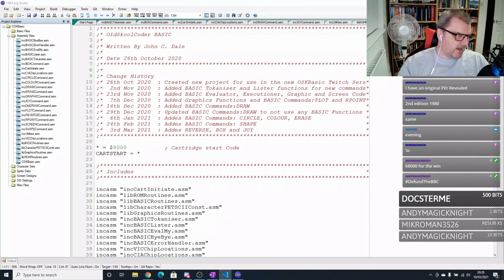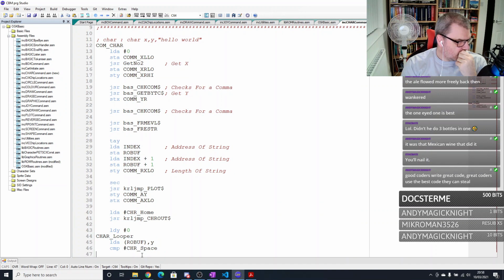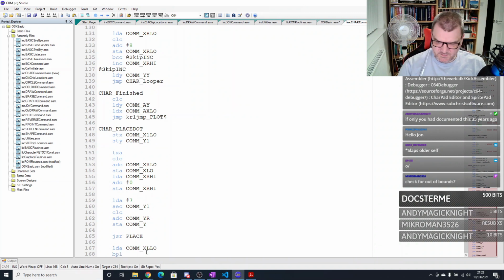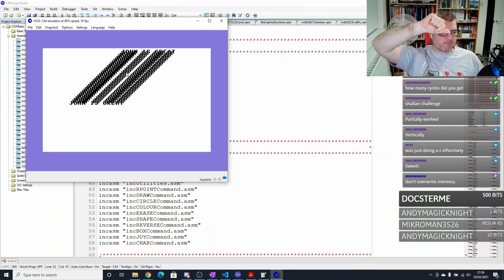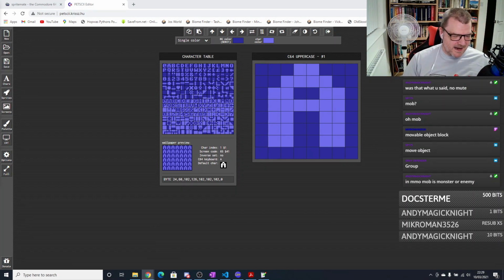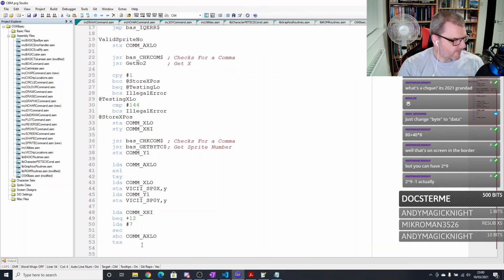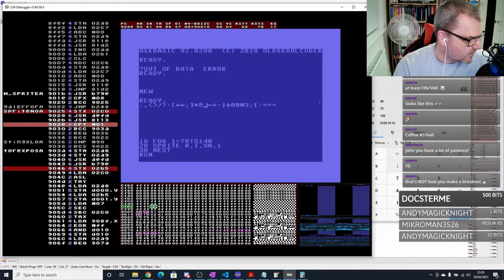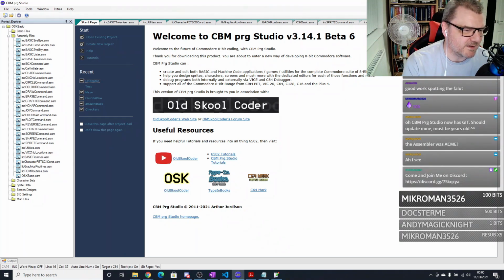Tutorial 31 : Ep 10 - OSK BASIC Graphics Commands (6502)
In this episode we continue to develop the BASIC Commands for this BASIC Extension, this episode add some more BASIC commands such as CHAR, HCHAR and SPRITE.

This stream took place on 10th March 2021

Forum : forum.OldSkoolCoder.co.uk

Stuart Hurst

Juergen Pichler
Mark Shepard
G^Ray Defender
Raven
WauloK

HybridGrid
Adam Sommer
Gregor Gramlich
Amok
Dale Andrew Darling
Docster
AndyMagicKnight
Cyb3rfly3r
Stacy Bates
BumblingCoda
Mikroman
Zsolt Tarczali (Hasenbeck)
Jimib5150
Lxg
Jacob Nijhoff

John DiLiberto
Peter Martin
Jeffery T Birt
James Taylor
Robin @ 8 Bit Show And Tell
Karl Tylman
Ben Wood
Michael Nielsen
Justin
Antonio Bianchetti
Jesus Garcia
Pagetable.com
Stuart Garnham
Zerfall
TriGaDe
Phaze101
KnightFire
Edi Frankovic
RetroSteve
Lycoris4
Mark Kaufmann
David Pickford
Wayne Bushby
Daz Barthram
MadZ28
Matt Kasdorf